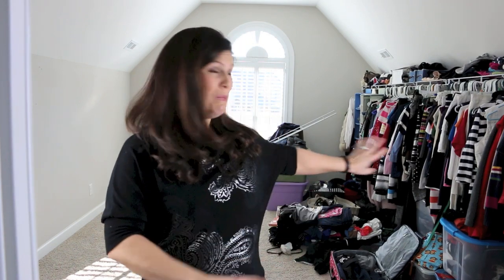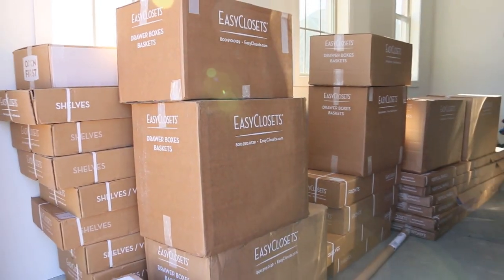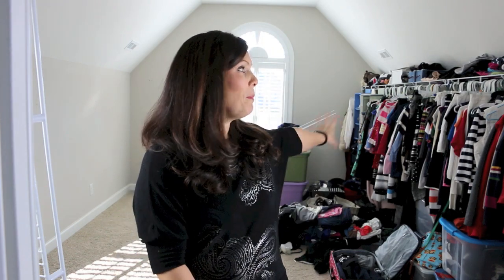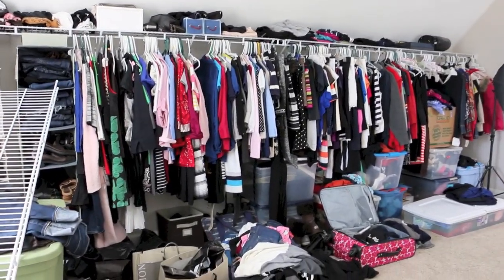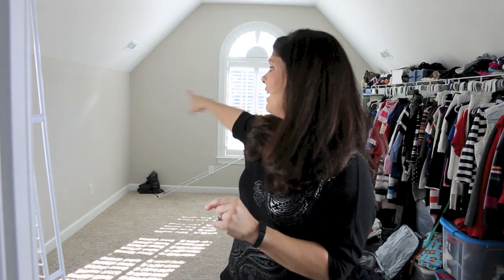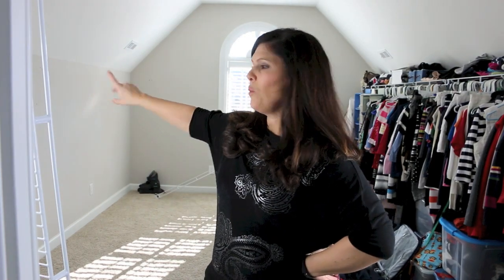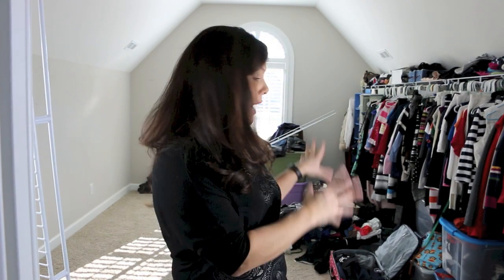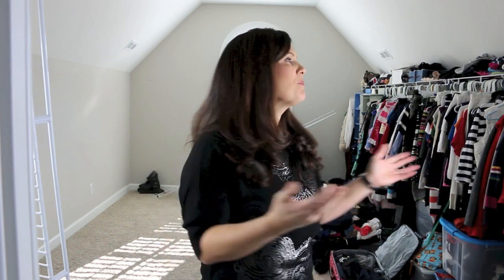BG Home: The Master Closet Before the Transformation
The Master Closet Before the Transformation with Easy Closets

Visit the Baby Gizmo YouTube Channel for Play Doh, American Girl, Barbie, Little Pony, Fisher Price, Thomas and Friends, Nerf, Disney Playhouse, Imaginext, Legos, Power Wheels, Hasbro and other toys.